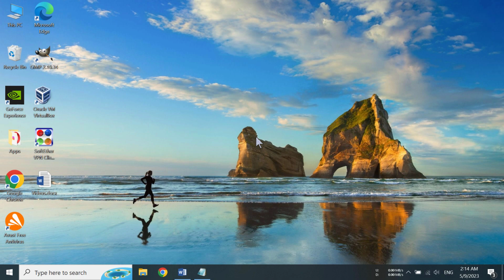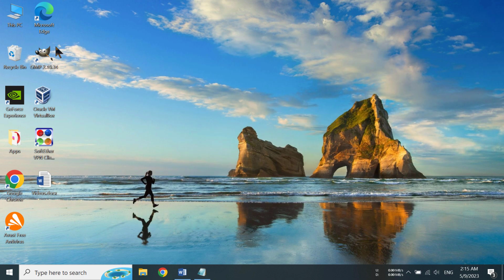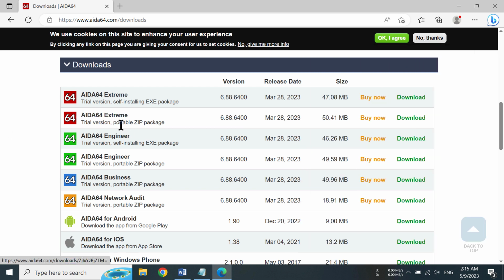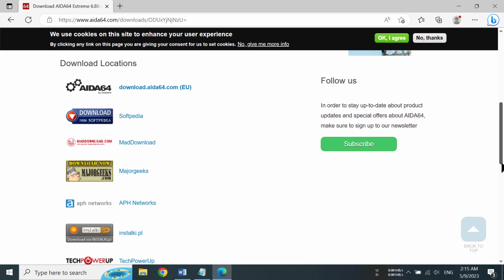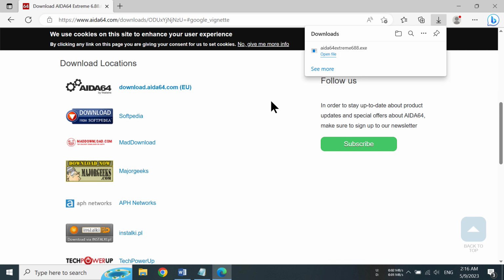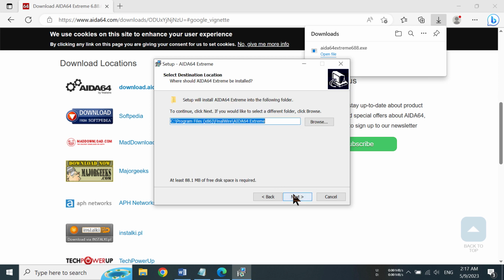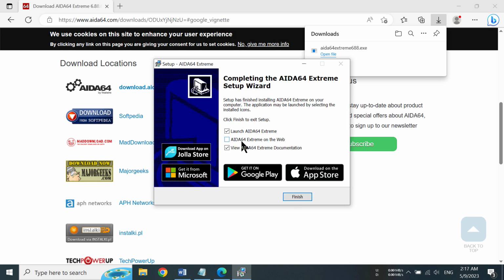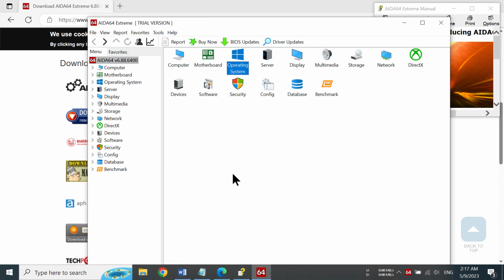How to Download & Install Aida64 on Windows | Easy Tutorial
This video will help you you download aida64 and install it in windows